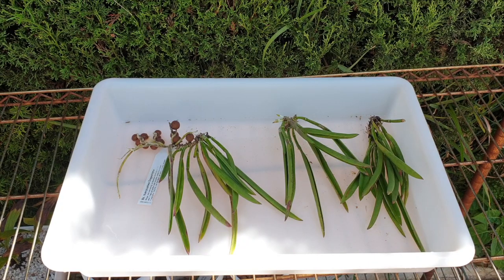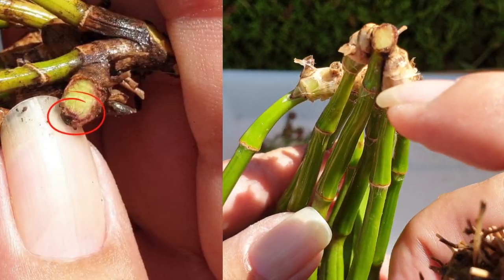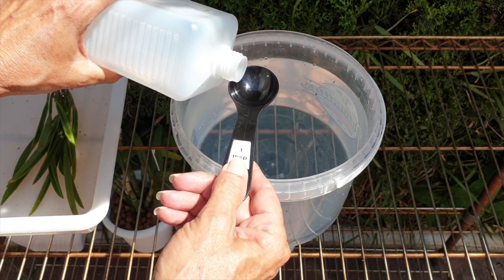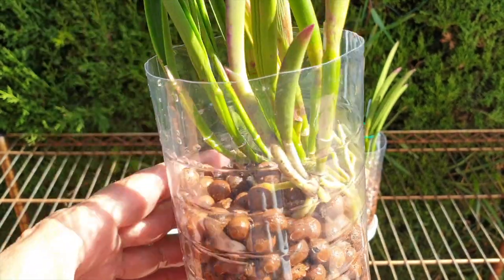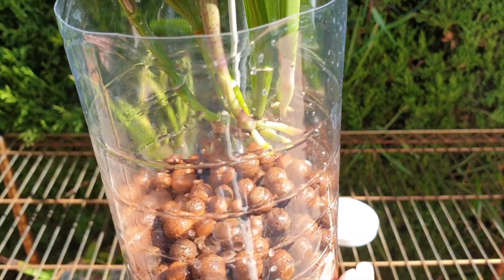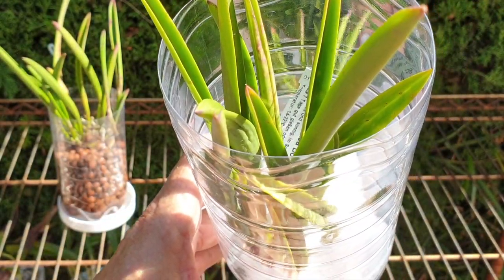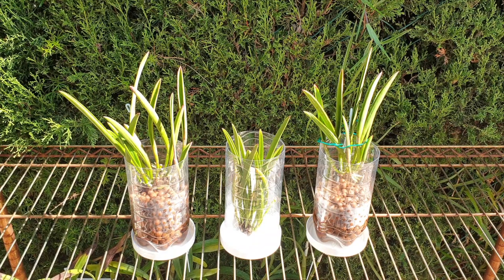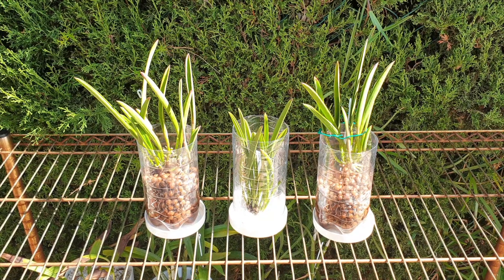How to use Physan 20 | Fusarium Treatment on Orchids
HOW to IDENTIFY if your orchid has FUSARIUM! DOES my orchid have FUSARIUM?
ALWAYS a punch in the gut feeling when you discover that your orchid has fusarium. In a quest to save the orchid, I am applying Physan20 , which is readily available online. Orchid Care for Beginners
My environment:
Mediterranean climate, hot summers / mild winters
45% - 85% humidity, with regular airflow
              Rage - The 126ers
Thumbnail / Outro Image:   Bodum.westernscandinavia.org
Orchid growing supplies:
               Seramis, Akadama
                          150 Winter, RO Water and KelpMax only